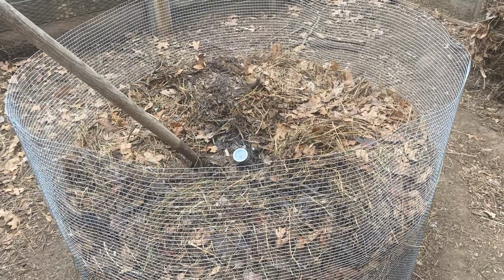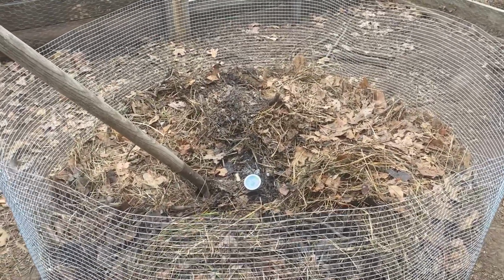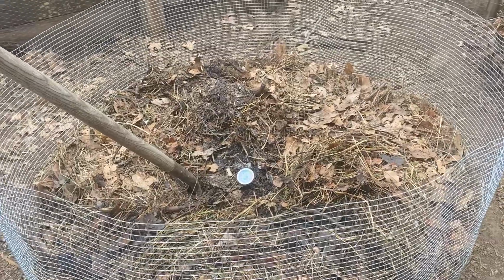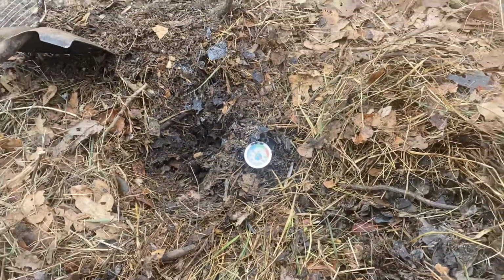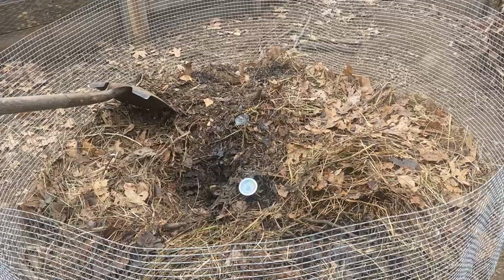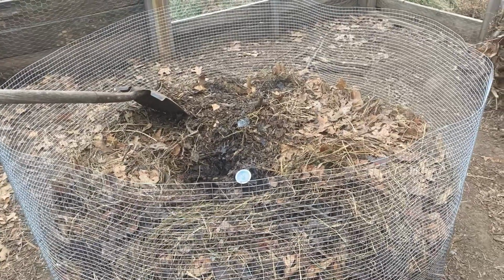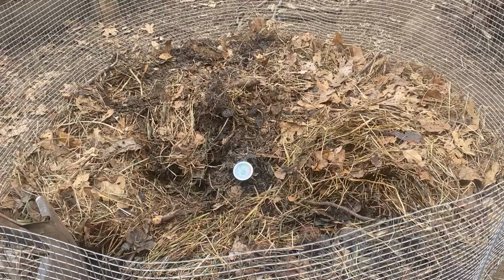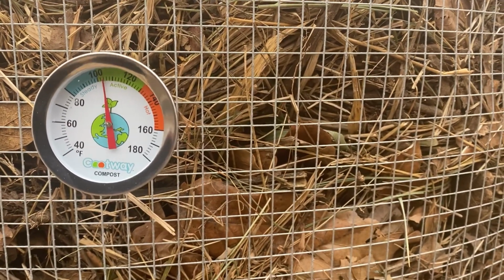Compost Stage 2: More details and tips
I discuss the importance of maintaining an aerobic pile, maintaining proper moisture levels, and how to take temperature readings.  I also touch base on a few more details regarding the feeding of the pile itself.  With a compost thermometer, I approve that even with a hands off approach, the pile will heat up to the active breakdown range, and will provide a toasty warm area for your chickens to hang out.  Happy composting!!